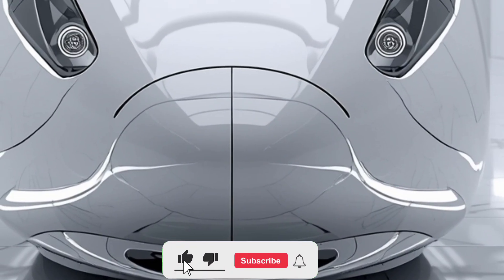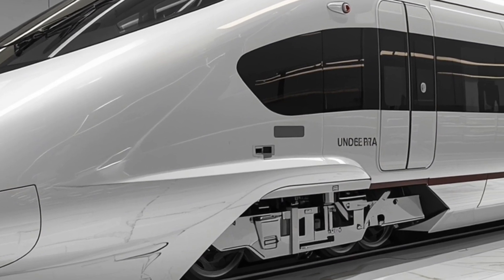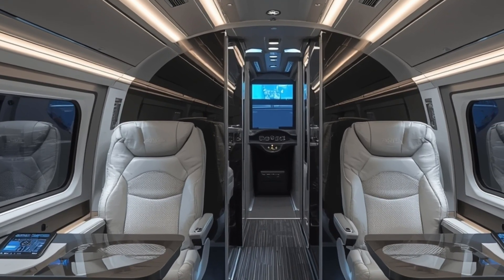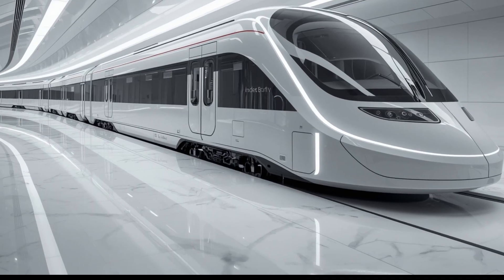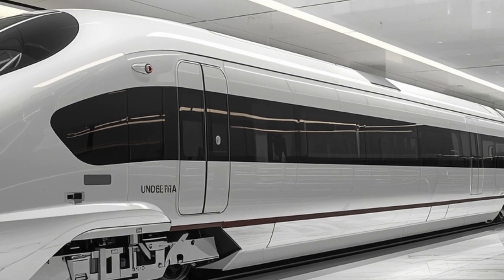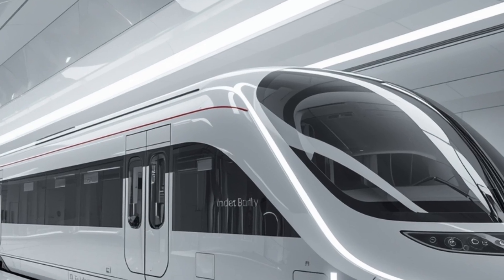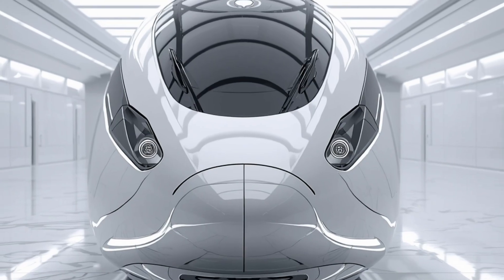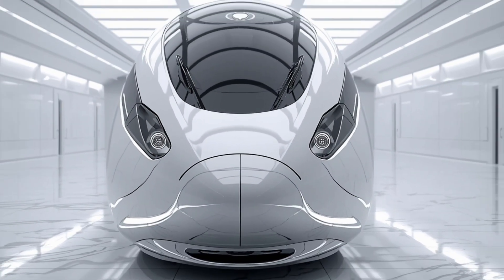2026 Vande Bharat Sleeper Train | Luxury, Speed & Future of Indian Railways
2026 Vande Bharat Sleeper Train | Luxury, Speed & Future of Indian Railways

Experience the future of rail travel with the 2026 Vande Bharat Sleeper Train – India’s most advanced luxury train designed for ultimate comfort and speed. In this video by Legendary Machine, we review the exterior design, high-speed performance, and give you a glimpse of the premium sleeper interior.

Discover how this futuristic marvel combines cutting-edge technology, sustainability, and world-class features to redefine long-distance travel. From aerodynamic design to AI-based smart systems, the Vande Bharat Sleeper sets a new benchmark for moden trains.

If you love innovation and technology, this is a must-watch!

2026 Vande Bharat Sleeper Train

Vande Bharat train review

Indian Railways sleeper train

High-speed train India

Luxury sleeper train 2026

Vande Bharat new model

Future of rail travel in India

Vande Bharat 2026 performance

Legendary Machine train review

Vande Bharat interior and exterior design